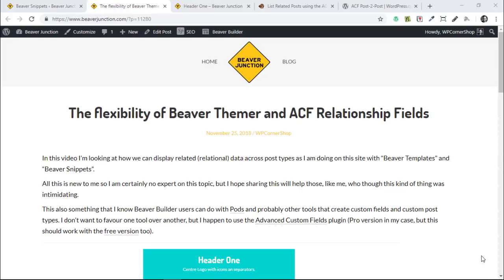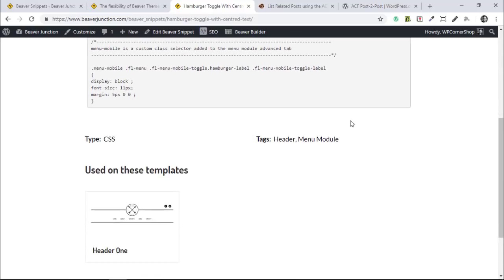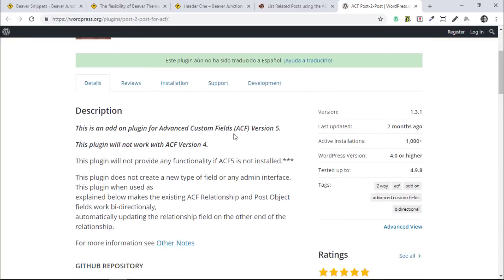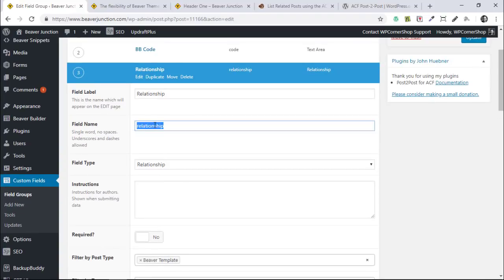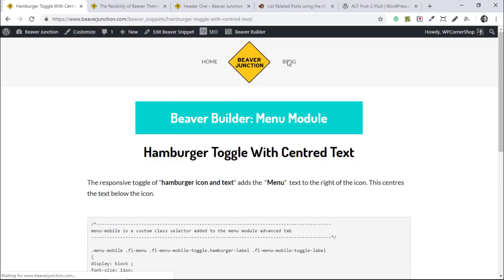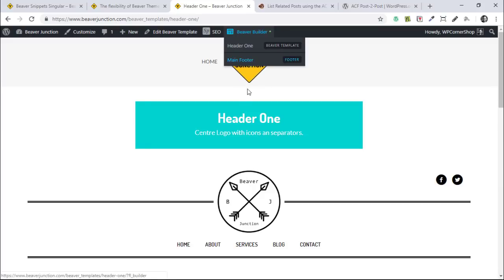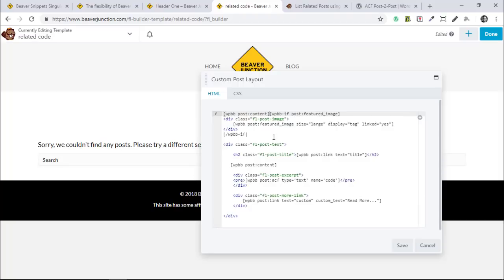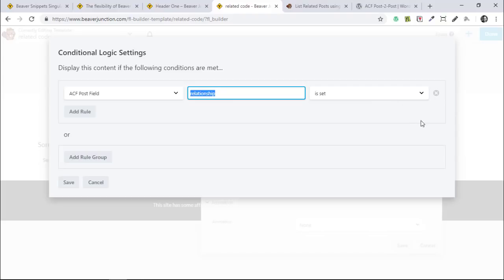The Flexibility of Beaver Themer and ACF Relationship Fields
In this video I'm looking at how we can display related (relational) data across post types. It's quite cool!

Other Links and further reading